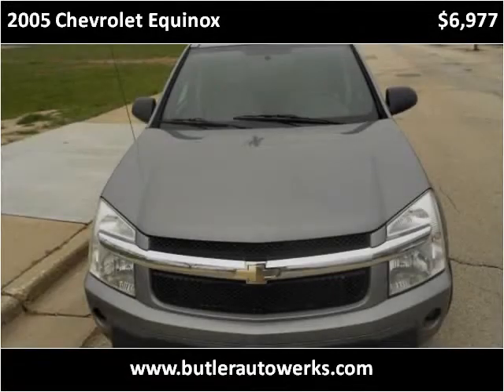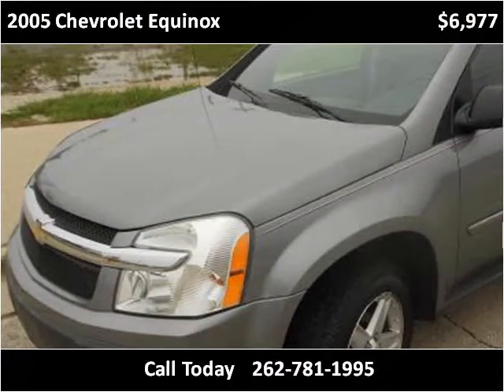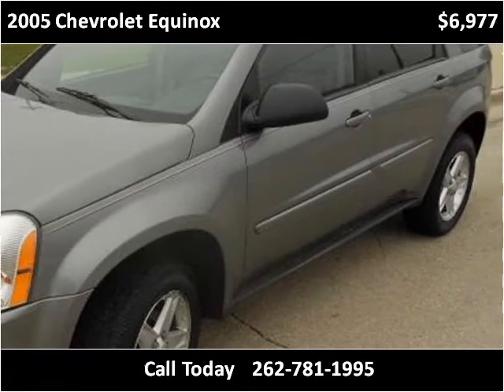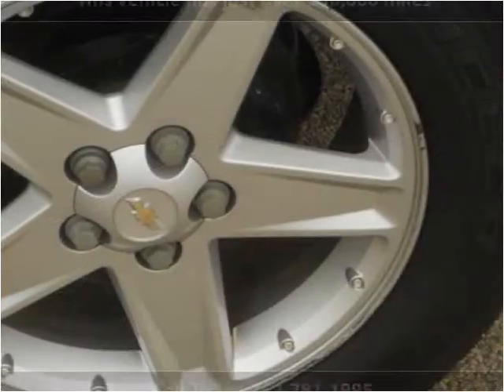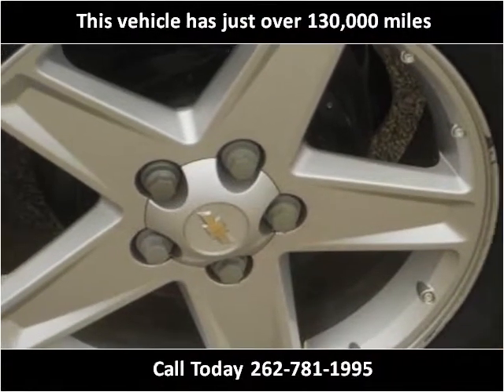2005 Chevrolet Equinox Used Cars Brookfield WI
This 2005 Chevrolet Equinox is available from Butler Auto Werks.